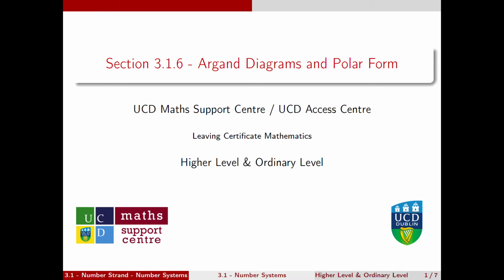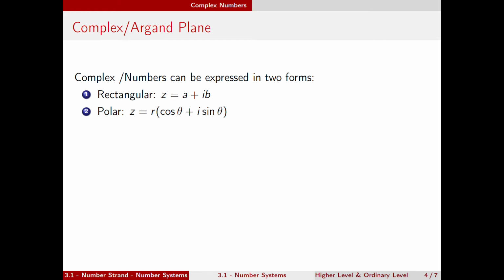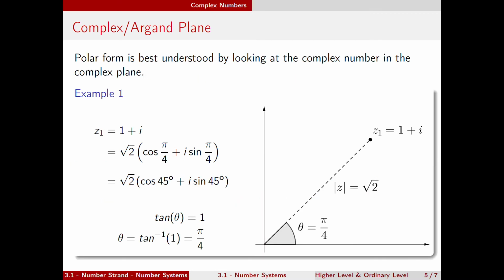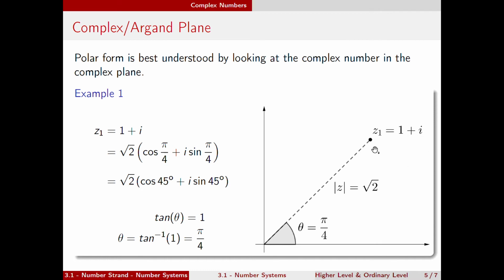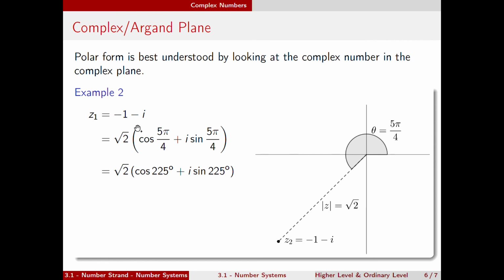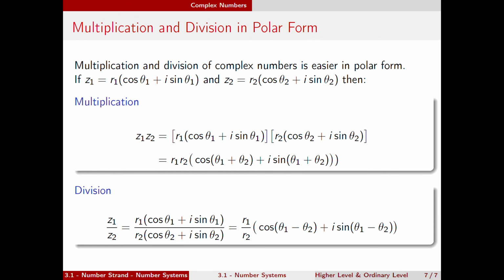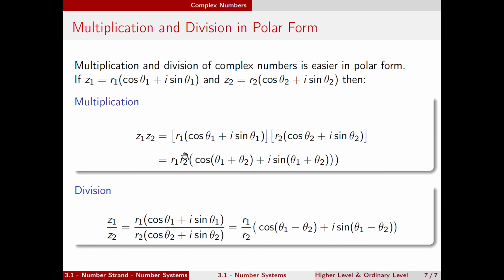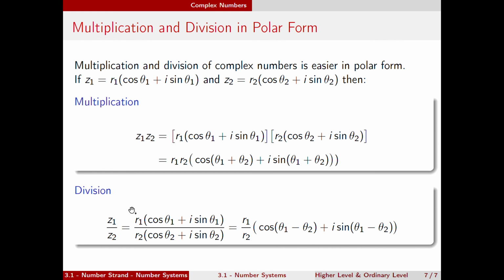3.1.6 Argand Diagrams and Polar Form